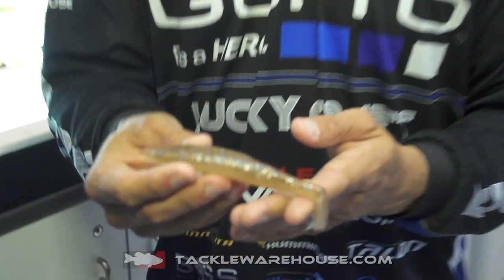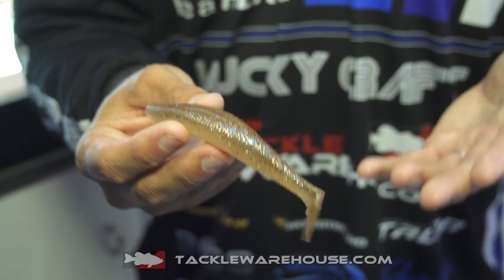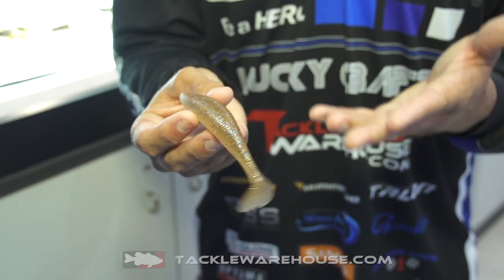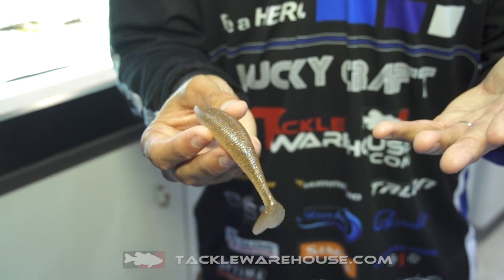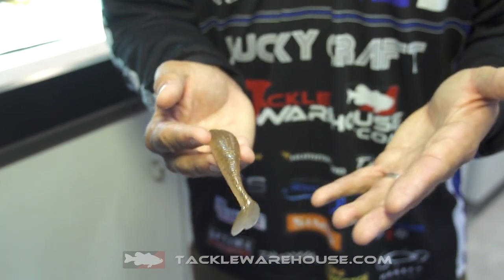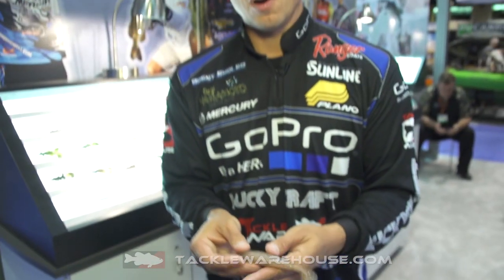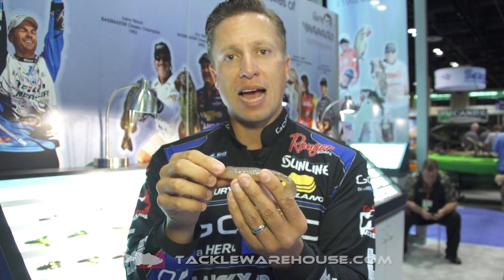Gary Yamamoto Heart Tail Swimbait with Brent Ehrler | ICAST 2014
TW discusses the new Gary Yamamoto Heart Tail Swimbait with Brent Ehrler at the 2014 ICAST Show in Orlando.